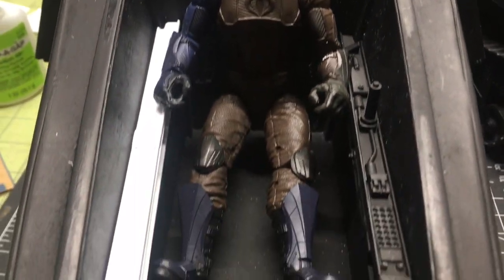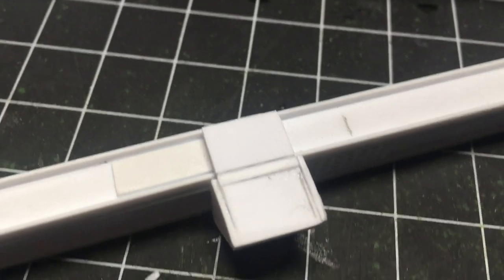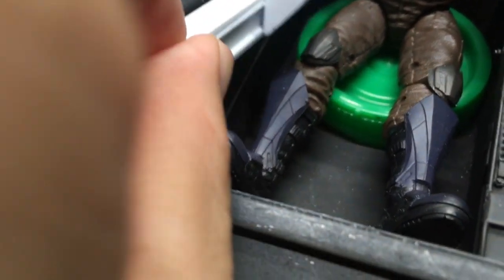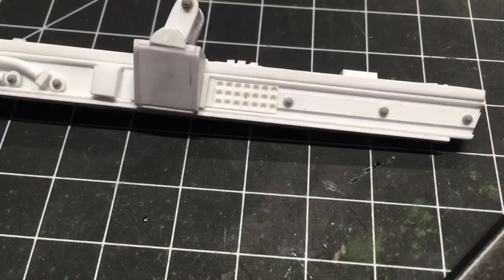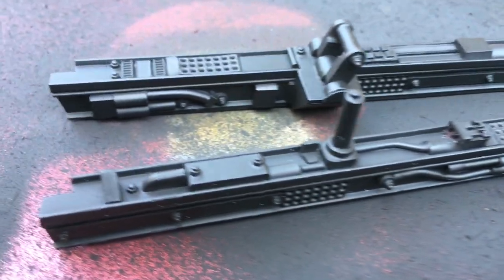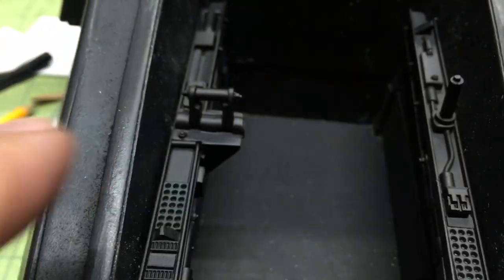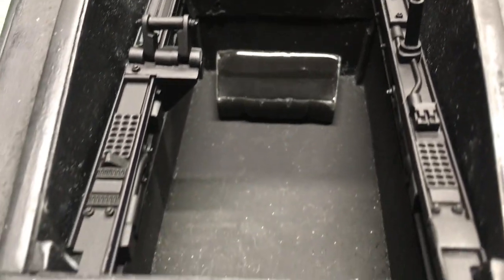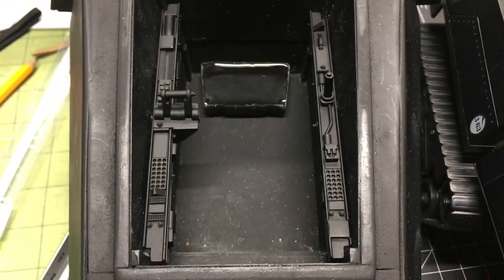Custom Classified Cobra HISS Tank Part 6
More controls.